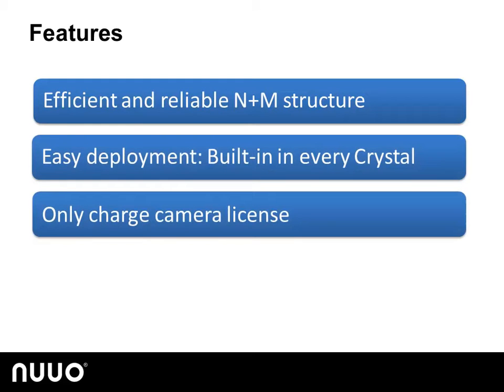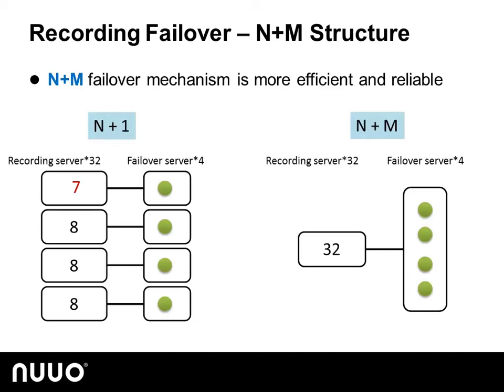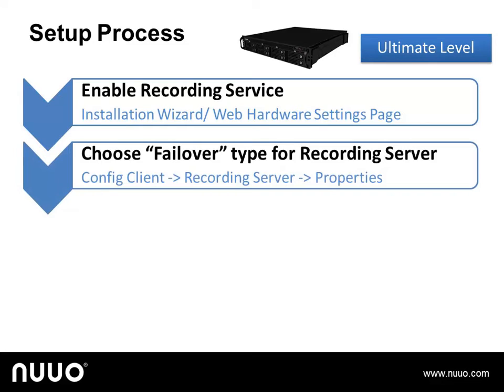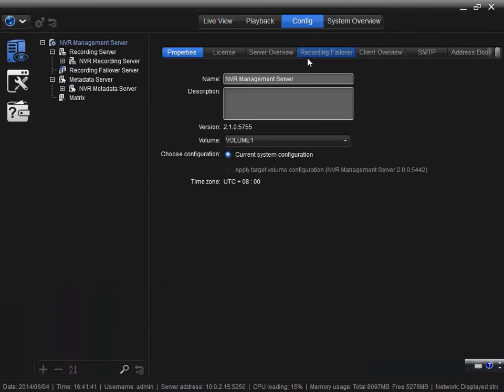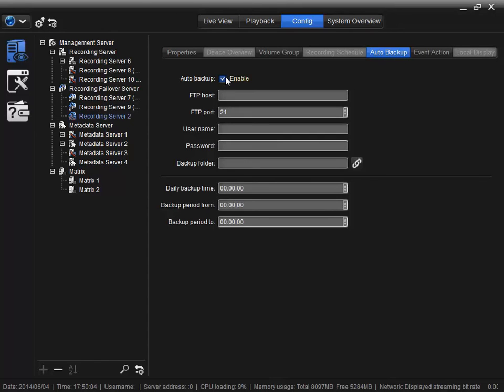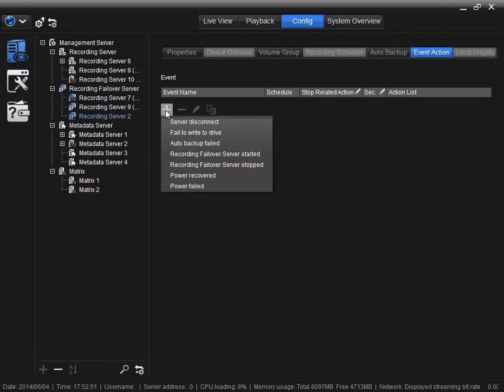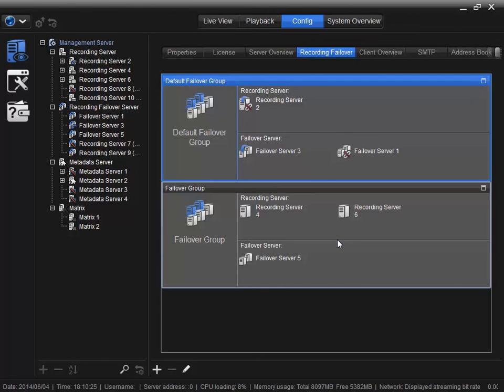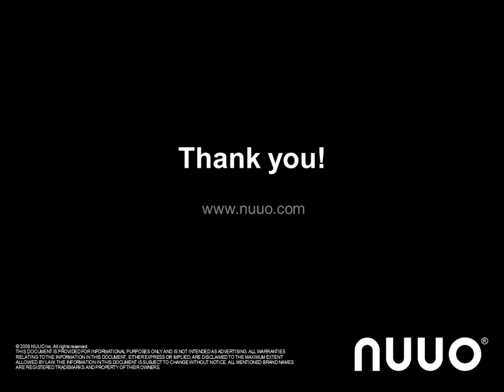NUUO Crystal™ v2.1-Recording Failover